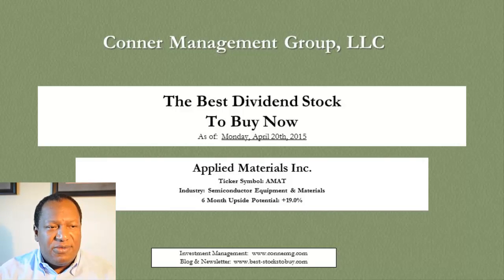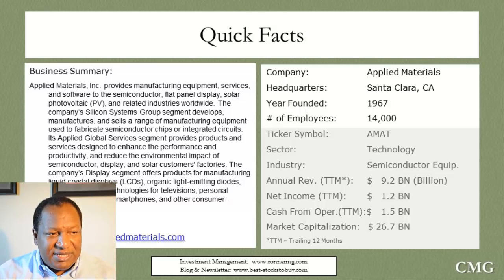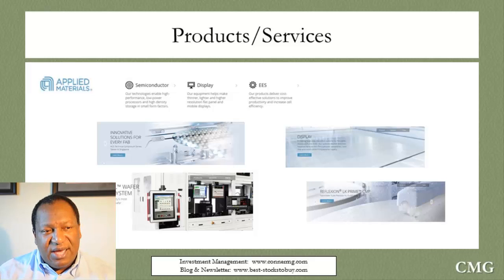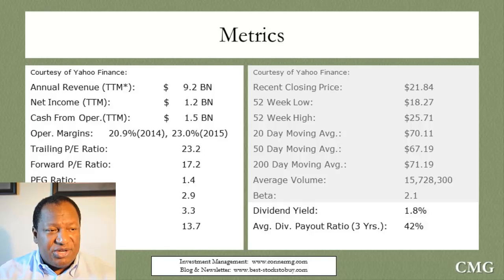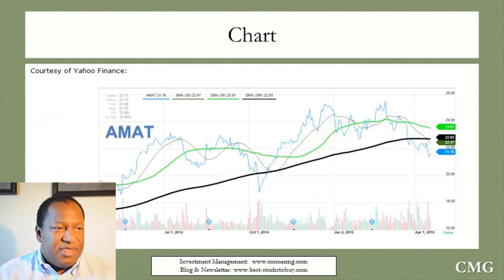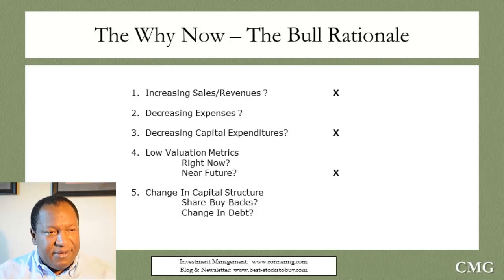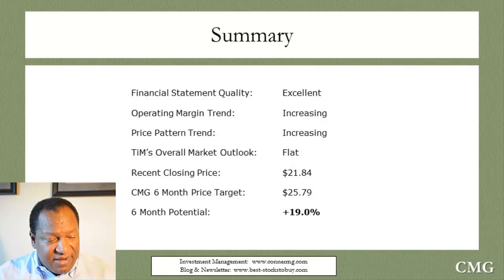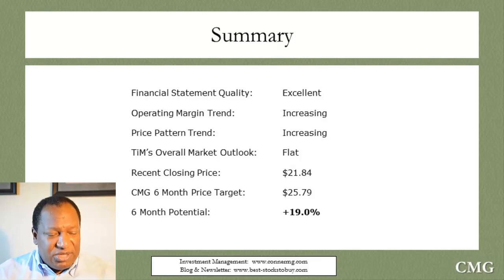The Best Dividend Stock To Buy Now, April 2015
Table of Content Time Stamps:
  1:31   Quick Facts
  3:18   Products/Services
  3:53   Financial Metrics
  5:48   Price Chart
  6:22   The Why Now
  7:58   Summary
  10:07   About Conner Management Group, LLC

Proprietary Algorithms At Work

We review an undervalued dividend stock in the semiconductor equipment and materials industry.  The name of the company is Applied Materials, Inc.